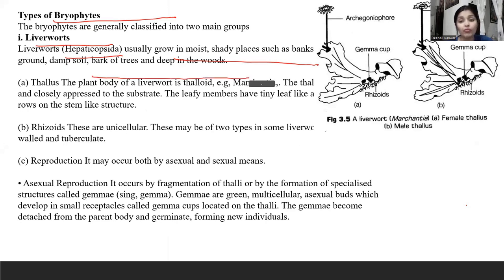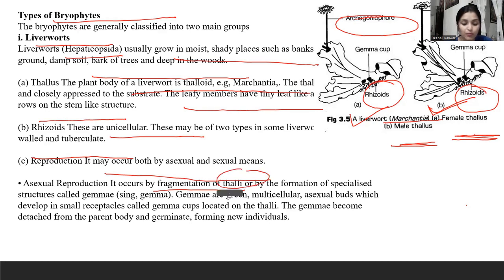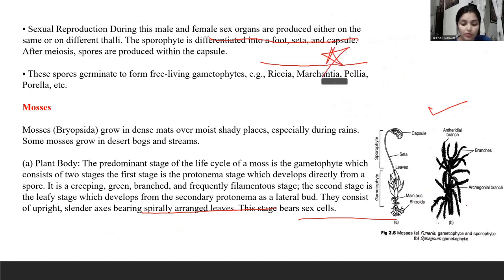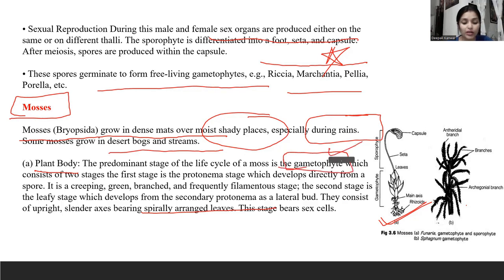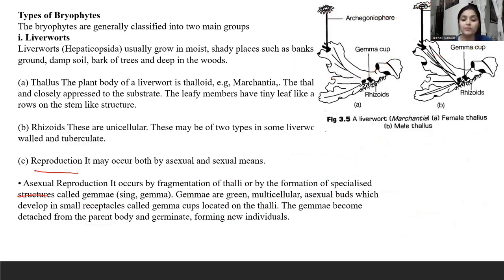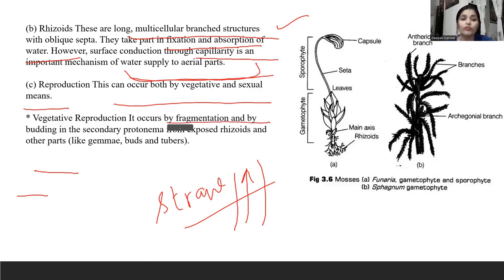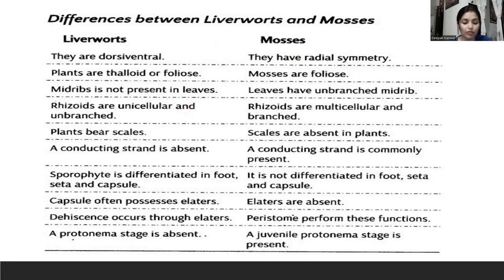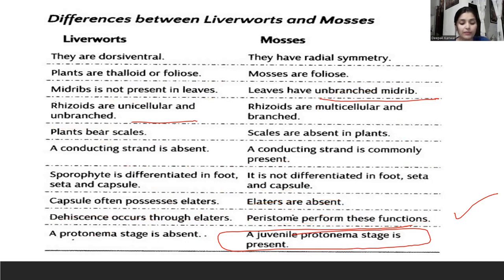Liverworts and Mosses In Detail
Plant Kingdom || Bryophytes in Detail
Lesson 3
please ask your doubts in comment section love to answer them